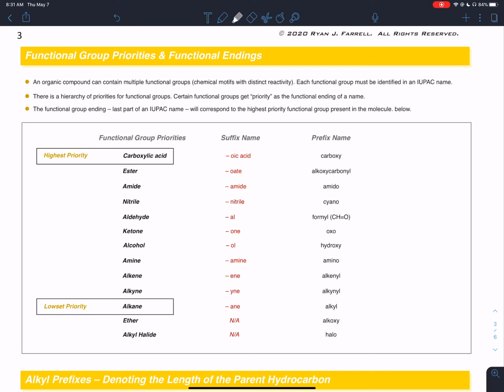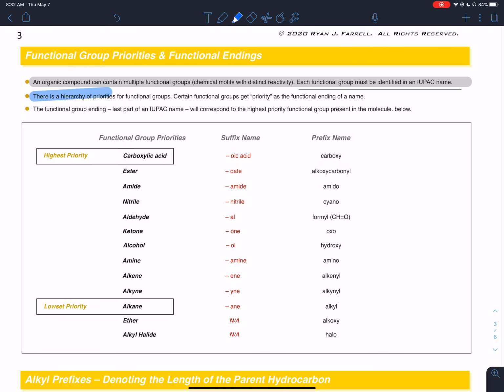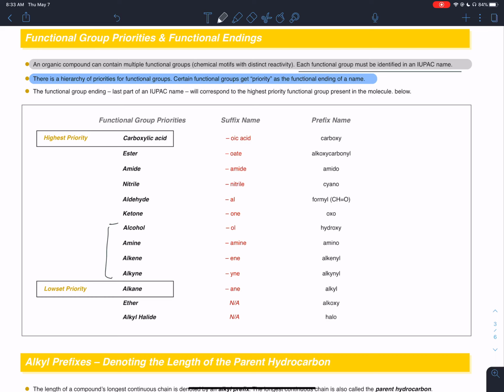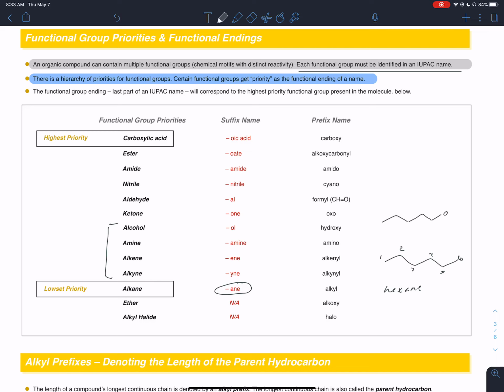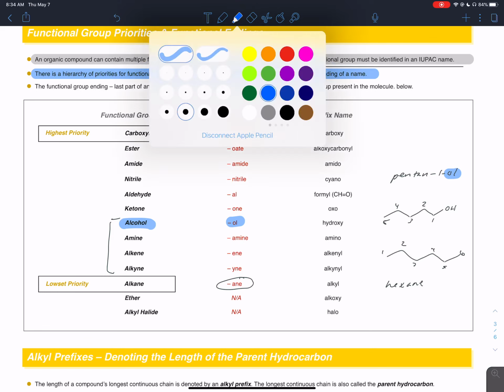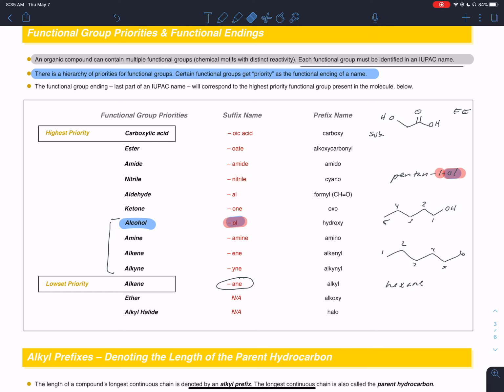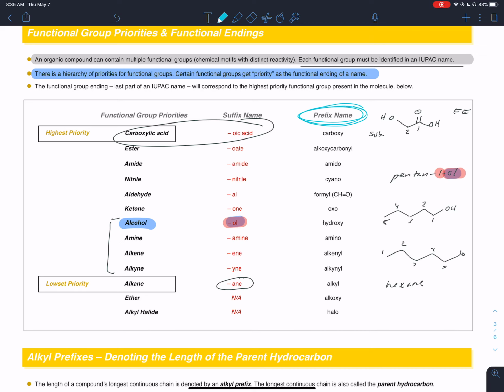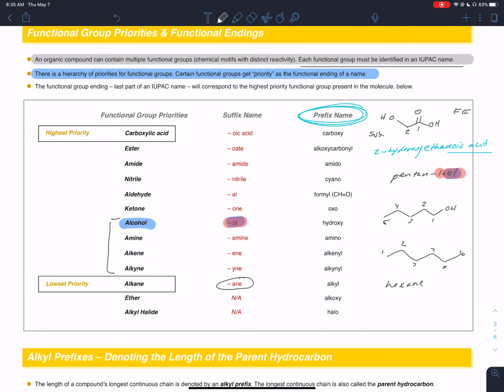IUPAC Nomenclature (3): Functional Group Priorities & Determining the HPFG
Video Objective
(1) Introduce the notion of "highest priority functional group," otherwise generically referred to as "HPFG" in this video.

(2) Distinguish the hierarchy of priority for distinguishing the HPFG.

(3) Delineate how the HPFG affects an IUPAC name with respect to the parent hydrocarbon (longest continuous chain) and locant assignment.